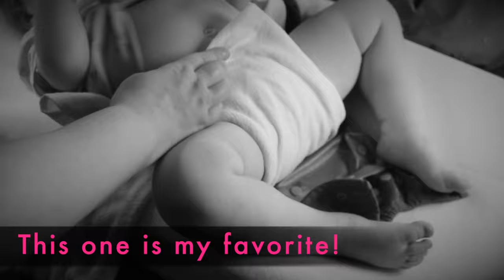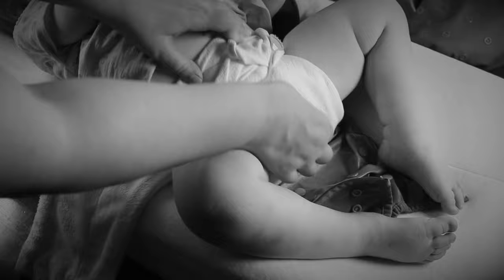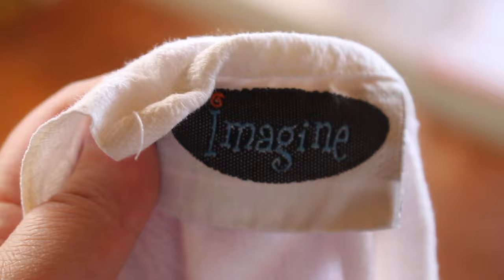10 Ways To Fold Flat Cloth Diapers! ✅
Want to learn more about flat cloth diapers?

🕥 TIMESTAMPS 🕚
1. The Doggie-Bag Fold 1:22
2. The Kite Fold 1:58
3. The Origami Fold 2:36
4. The Origami “Lady” Fold 3:19
5. Maria’s Boy Fold
6. The Happy Anteater Fold 5:19
7. The Neat Fold 5:51
8. The Jo Fold 6:24
9. The Pad Fold 6:47
10. The Mutt Fold 7:02

P R O D U C T - A F F I L I A T E - L I N K S

Imagine Baby Flat Cloth Diapers  (not on Amazon)
Snappi Baby Ergo Brush
Thirsties Booty Love (Cloth Safe) Diaper Cream
ButtPaste Natural Diaper Cream
Poopoose Changing Pad (Wiggle-Free)
Diaper Dawgs Sprayer

R E L A T E D - O R - M E N T I O N E D - V I D E O S

S H O R T - V I D E O - D E S C R I P T I O N
In this video, I'll show you exactly how to fold flat cloth diapers in nine different ways. I'll take you through the kite fold, the neat fold, the origami fold, and quite a few more!

V I D E O - C R E D I T S
A variation on the origami fold for girls - flat diaper by - Kayleen Weaver
Modified Kite Fold - by Katie Cooks and Crafts

V I D E O -  O V E R V I E W

---ABOUT FLATS---
Flat cloth diapers are typically made from cotton, hemp, bamboo, or a combination. They're simple flat sheets of material, yet deemed as one of the most complicated diapers to use. There're a lot of different ways that you can fold a flat, some are super simple (borderline lazy) and some require skills in the ancient art of origami, hence the origami fold.

---WHAT I DON'T LOVE---
Some of the disadvantages of flat cloth diapers are a bit obvious like you will need to purchase additional covers, Snappi's, Boingo's, or diaper pins to secure them.

They can be intimidating to start with and not the best type of cloth diapers to leave for babysitters to use. You will also need to spend time folding them after every wash. That is, unless you are lazy like me and stick with the pad fold most of the time.